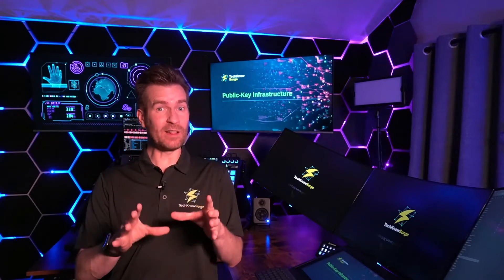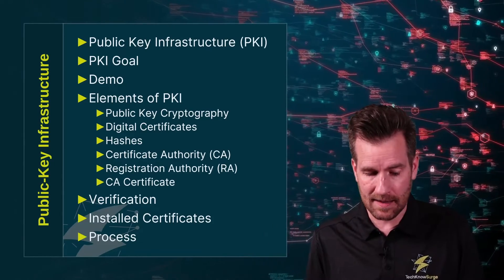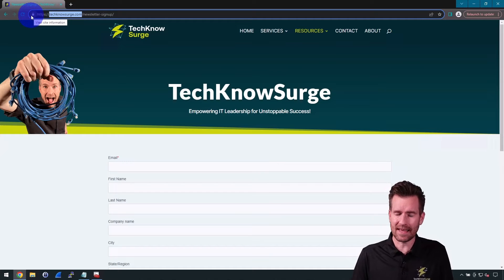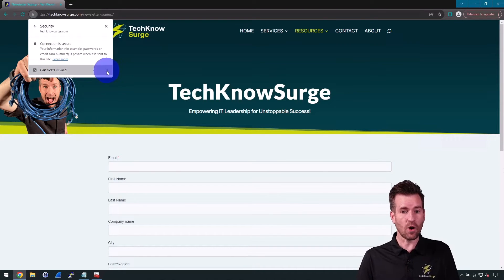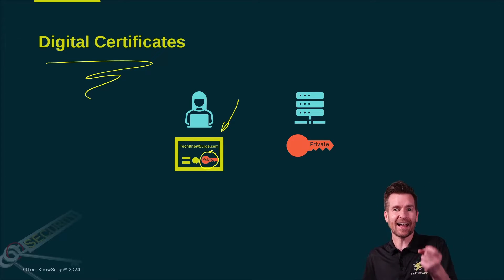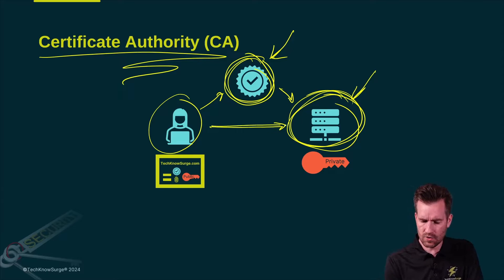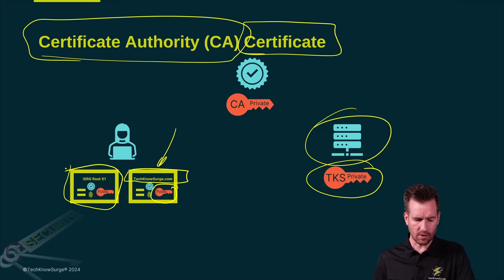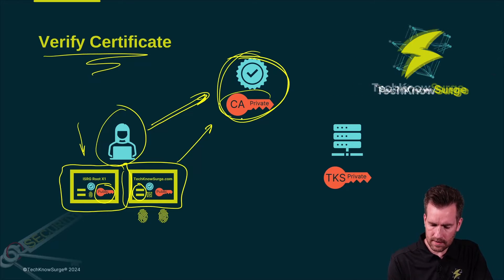Foundations of Cryptography 3-1: Public Key Infrastructure (PKI)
🔒 What is PKI?: It's our shield against unauthorized access and data breaches online, ensuring secure communication between users and services.

🔑 Key Components: From public-key cryptography to digital certificates and certificate authorities, we'll break down the core elements of PKI.

🔍 Verification Process: Ever wondered how PKI verifies the authenticity of websites? We'll uncover the step-by-step process, from generating key pairs to certificate issuance and validation.

🛡️ Ensuring Security: Learn why keeping private keys private is paramount and discover the diverse applications of PKI, from websites to APIs, emails, and more.

Get ready for a deep dive into the world of PKI. Let's secure those digital pathways and safeguard our online interactions! 💻 PublicKeyInfrastructure CyberSecurity 🚀